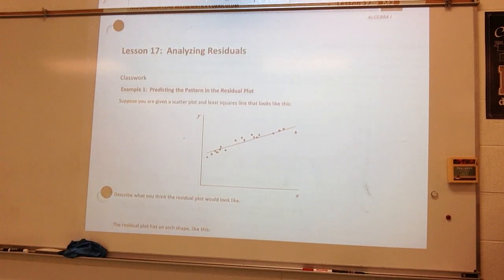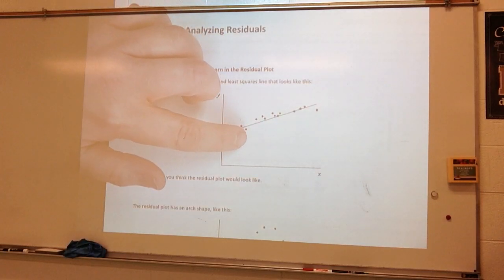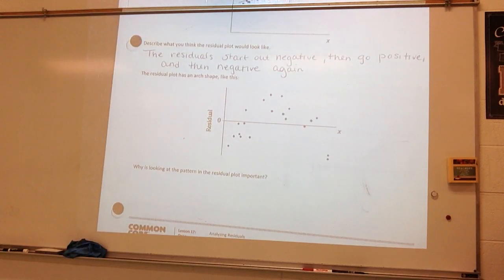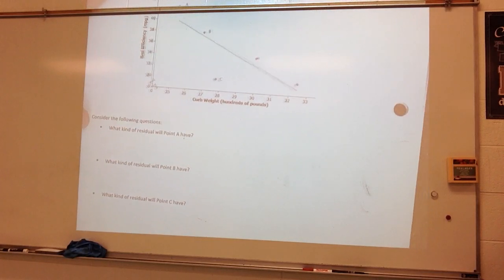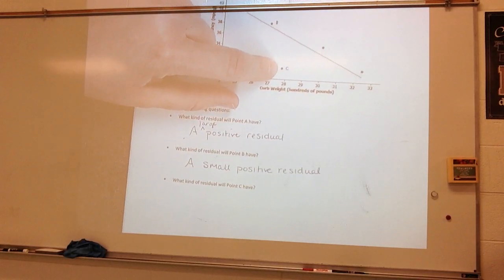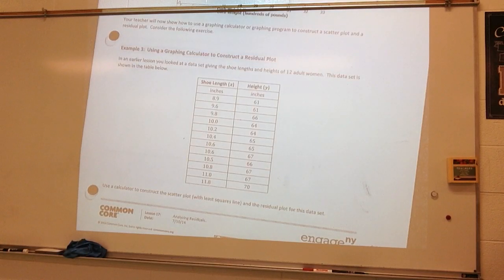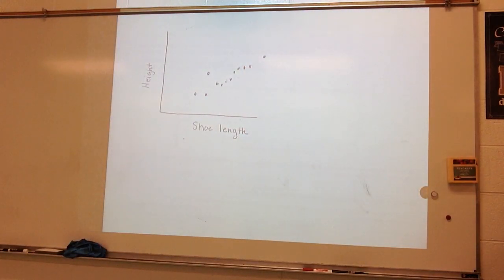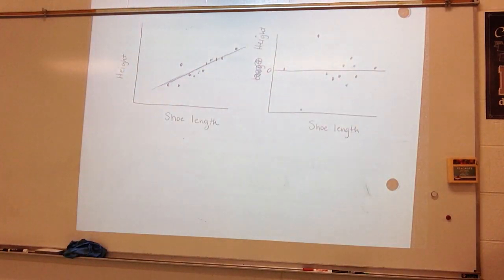Algebra 1-17 May 17-21